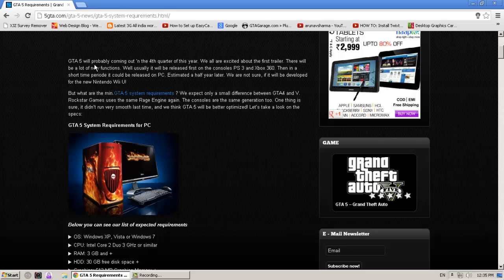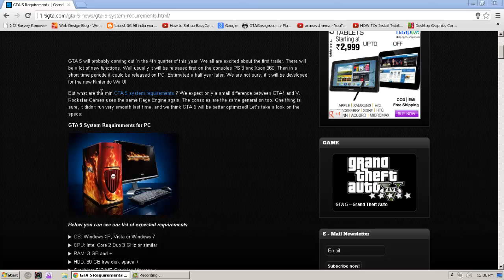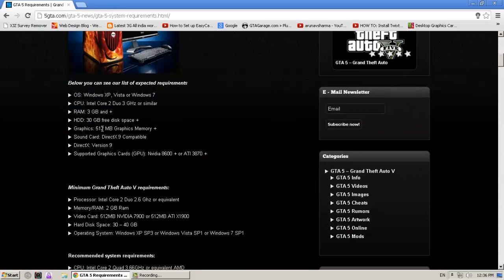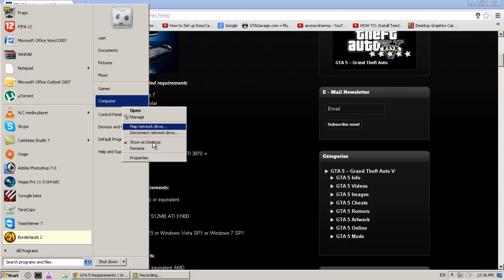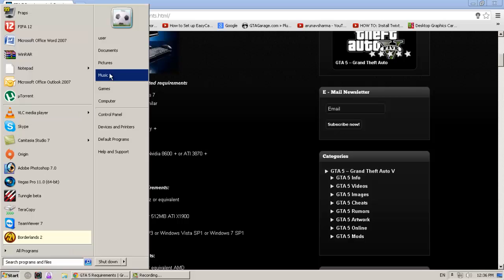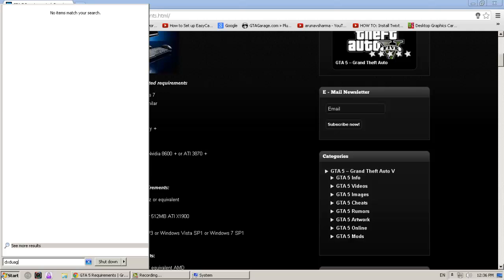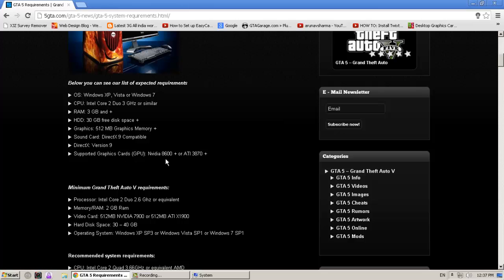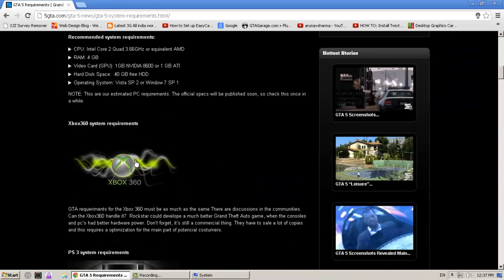GTA 5 System Requirements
Hey there YouTube. So, today m gonna show  you the minimum system requirements for GTA 5.